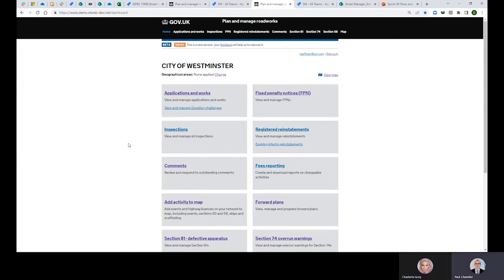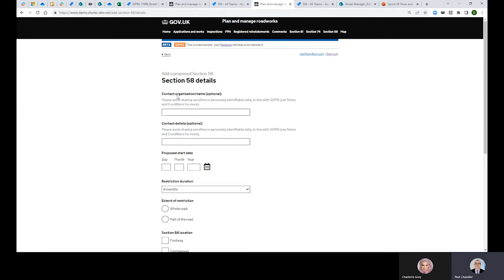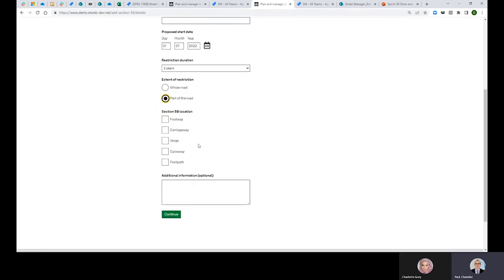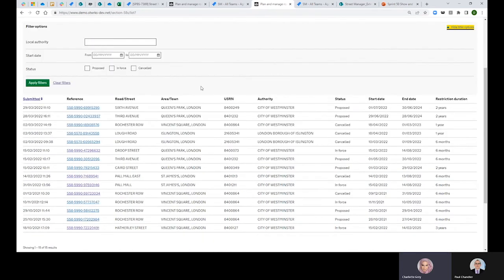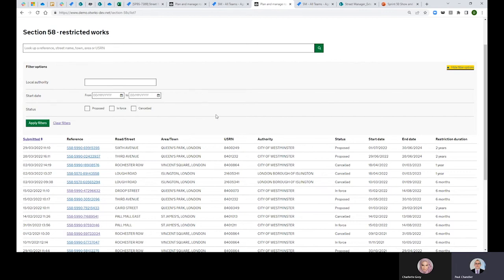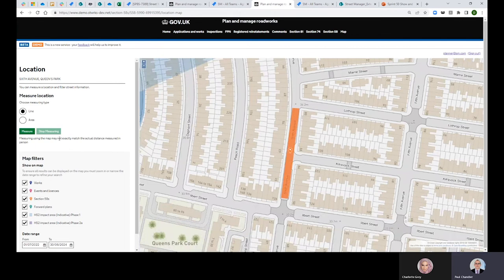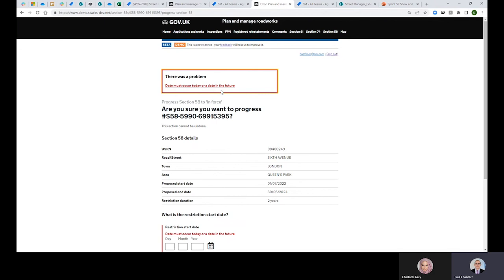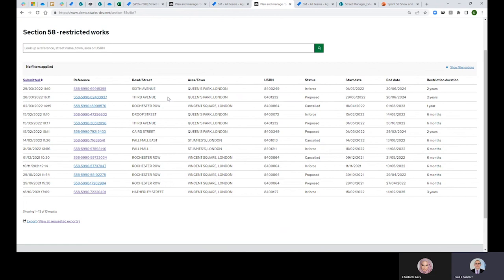The Hole Story: Episode 29 - Section 58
In this video we demonstrate the s58 functionality that launched in Street Manager on April 1st 2022